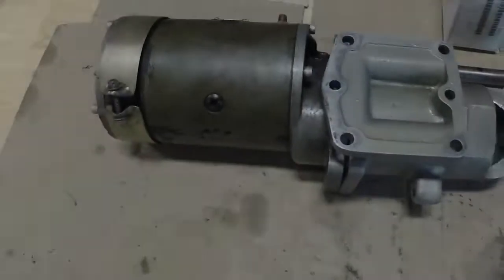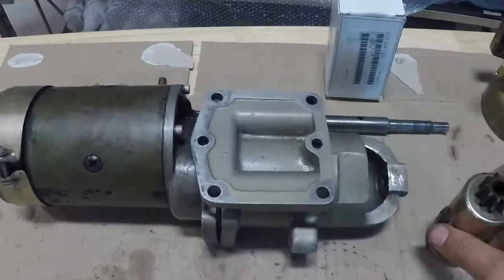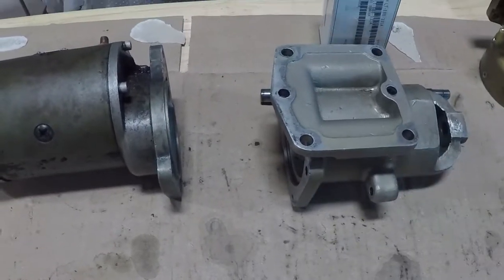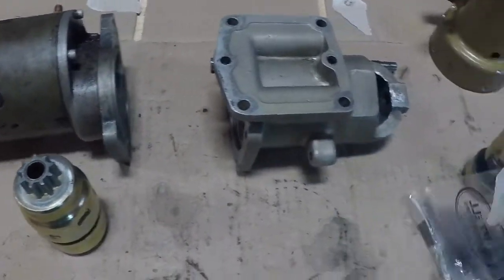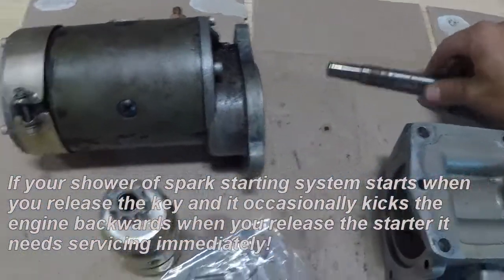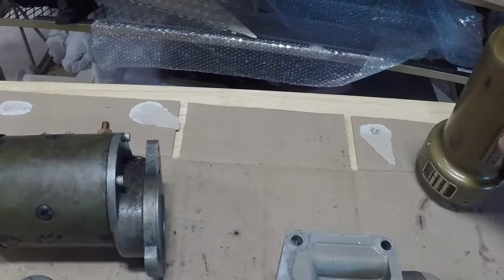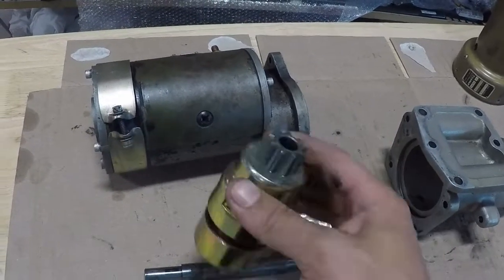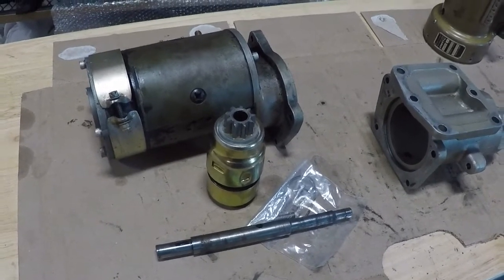Aircraft Starter Motor Replacement not required!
It is not always necessary to replace your Lycoming engine starter just because its not staying engaged or is failing to engage the ring gear. A replacement of the Bendix could fix all your problems. Too often a very expensive starter motor replacement is completed when a much more cost effective repair could have been done instead.